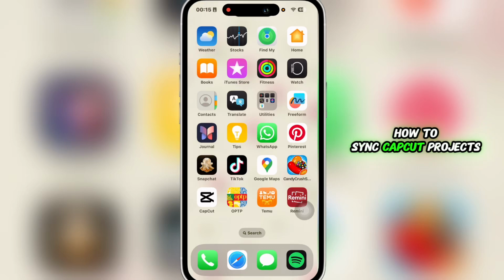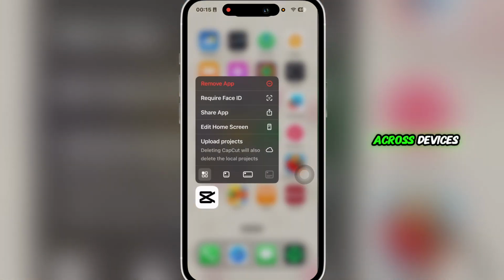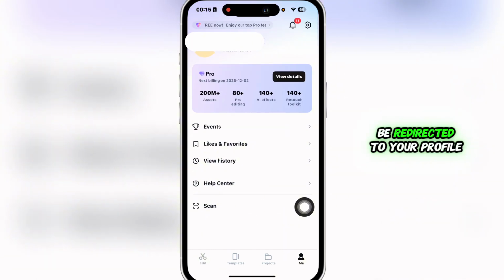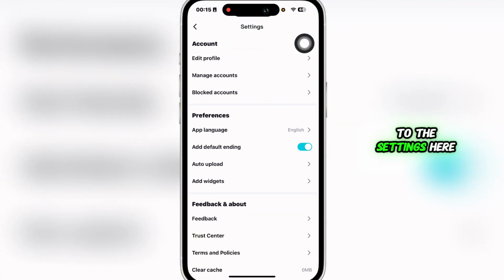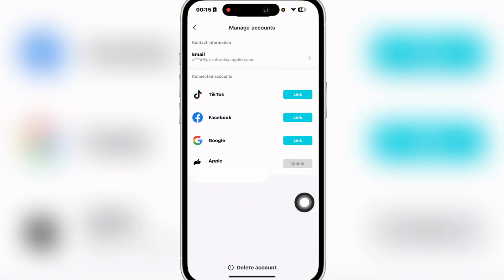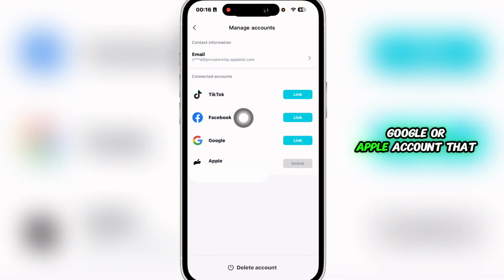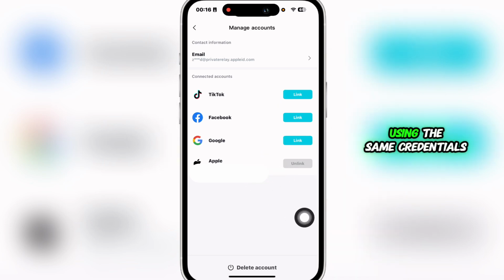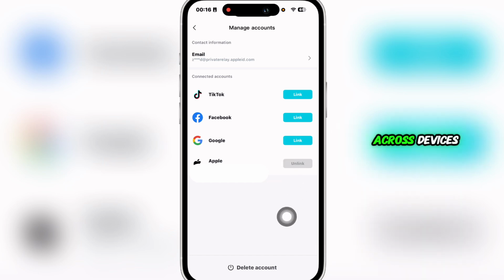How to Access the Same CapCut Project on Multiple Devices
Want to work on the same CapCut project across multiple devices? In this tutorial, you’ll learn exactly how to sync, access, and edit a single CapCut project on your phone, tablet, or computer. We’ll walk through signing in with the same CapCut account, enabling cloud backup, using CapCut Cloud Space, and saving your project so it updates automatically on all your devices. This guide is perfect for creators who edit on the go, switch between mobile and desktop, or collaborate across different devices. Stay organized, avoid version conflicts, and keep your projects perfectly synced with CapCut’s cross-device features.